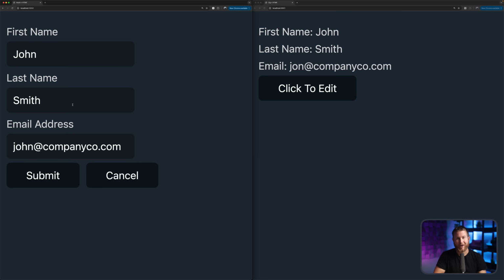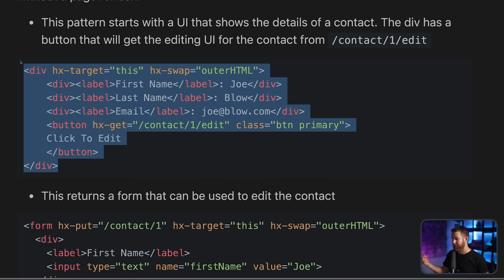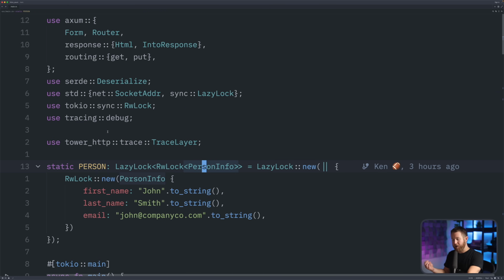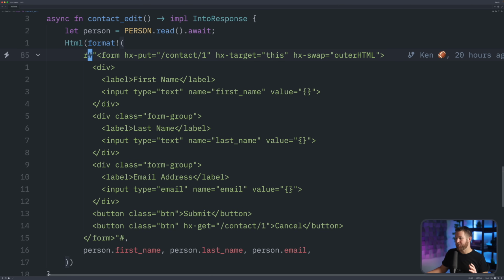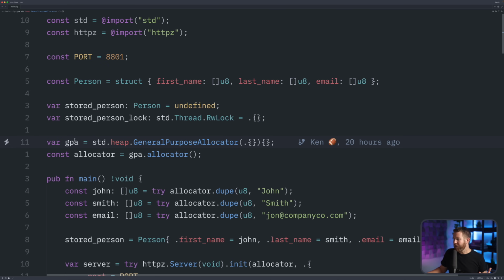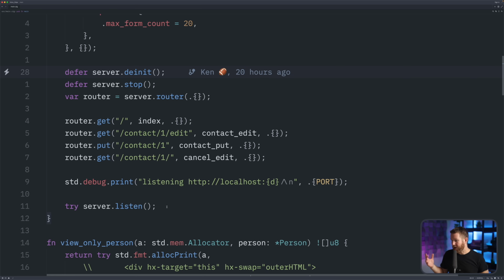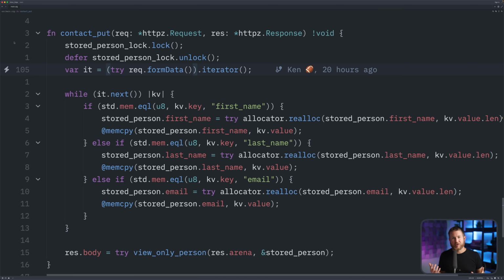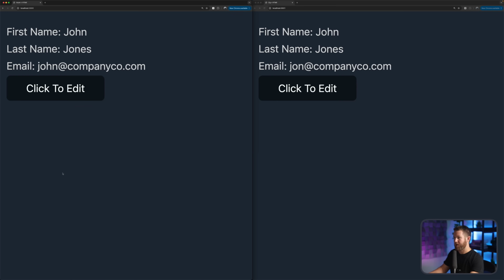Rust vs Zig Showdown (HTMX Webapp)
A comparison of Rust and Zig in the context of building a webapp backend. In this video we use HTMX for the frontend.

Camera: Canon EOS R8
Monitor: Dell U4914DW 49in
Microphone: Sennheiser 416
Lens: Canon RF50mm F 1.2L USM